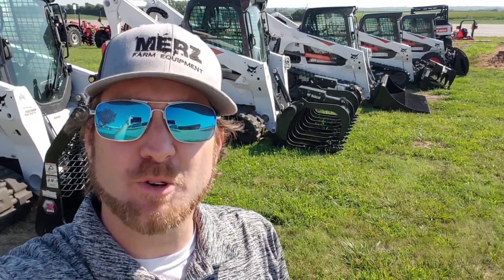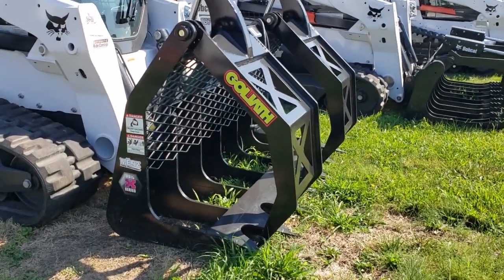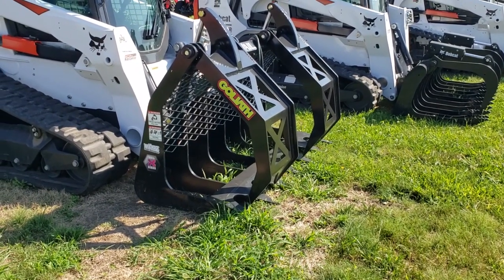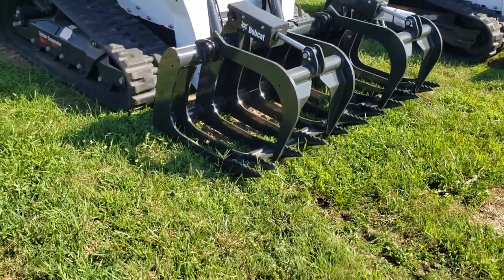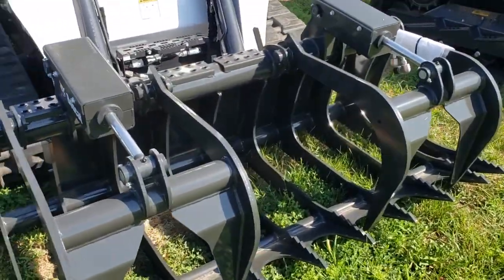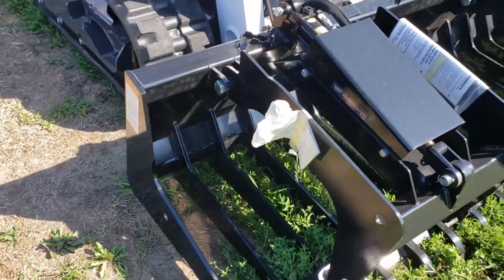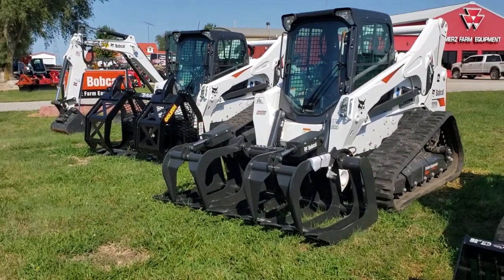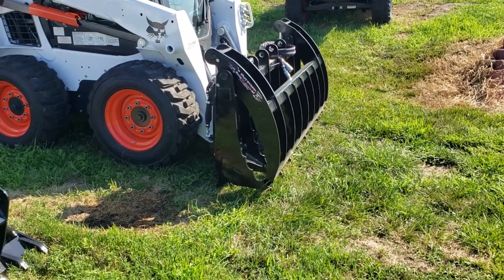Comparing Grapples - Bobcat, Vail, Legend & Worksaver Grapples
We carry a lot of different style and brands of grapples...so which is best for you?  Let's show some side by side and help you decide!

Hesston Hay
White Planters with Precision Planting
Sunflower Tillage
Gleaner Combines
Bobcat Skid Steers, Track Loaders, Mini Excavators & UTVs
Grasshopper Mowers
Ferris Lawn Mowers
Simplicity
Snapper
EGO Outdoor Equipment
Massey Lawn
Briggs & Stratton
Big Dog Mowers

AGCO Power Units
Rhino AG
Hardi Sprayers
Crustbuster
Westendorf Loaders